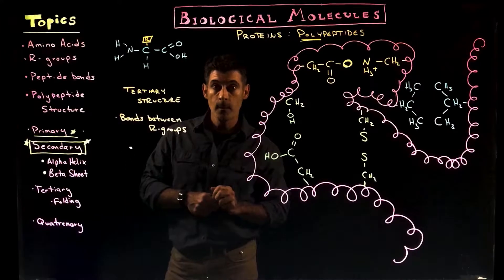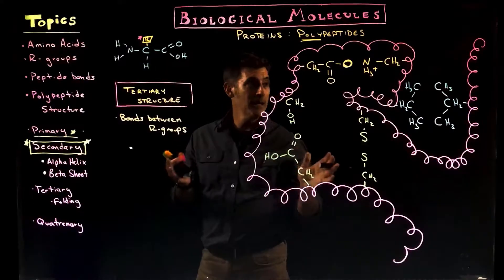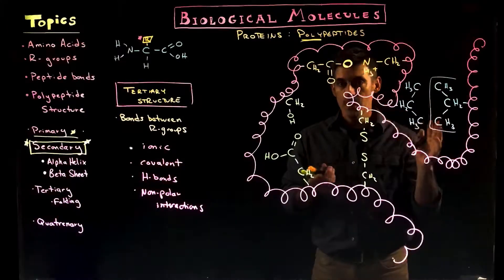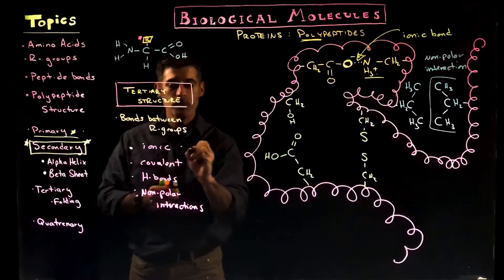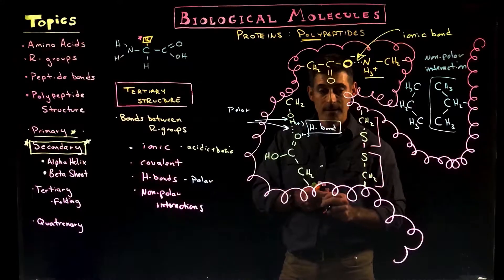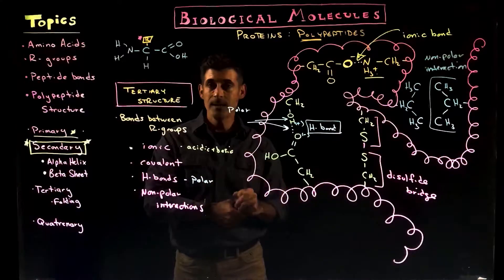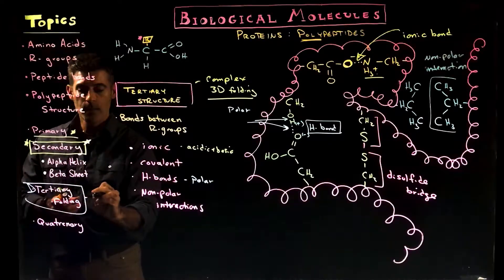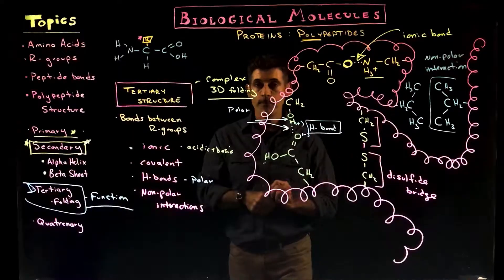Tertiary Structure of Polypeptides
An overview of the types of bonds involved in stabilizing tertiary structure of polypeptides.